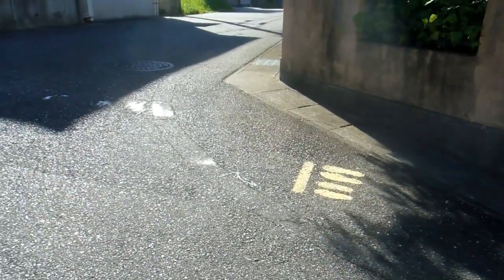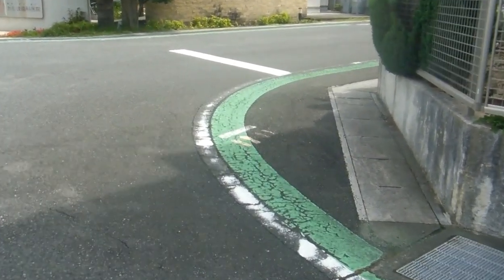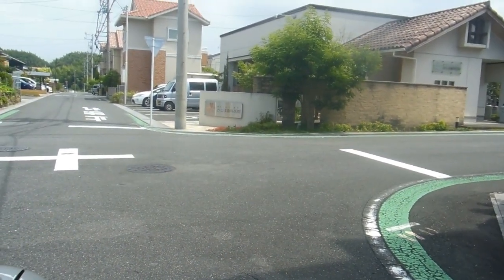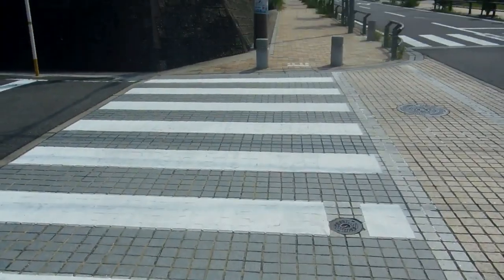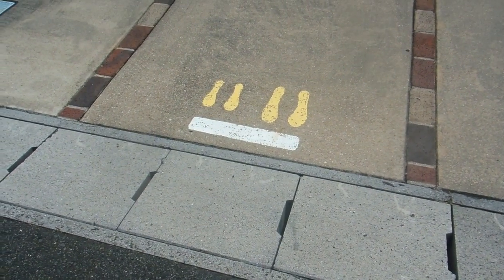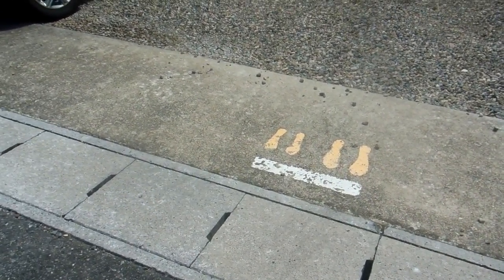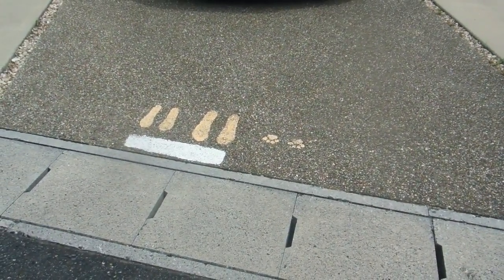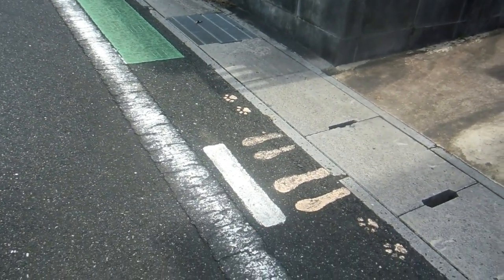Random Yellow Feet in Japan!